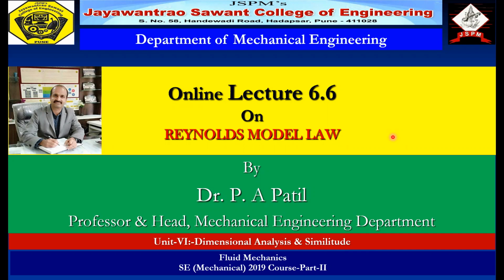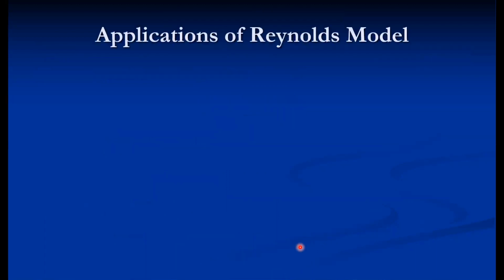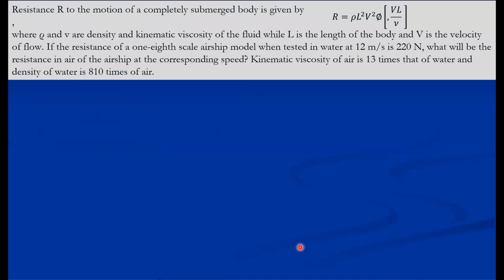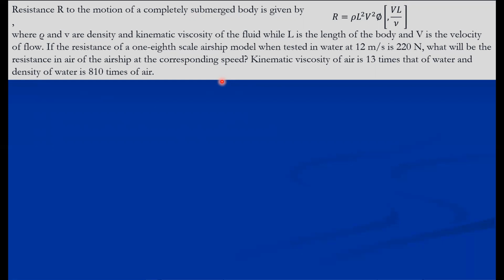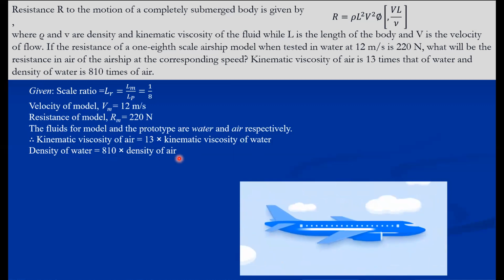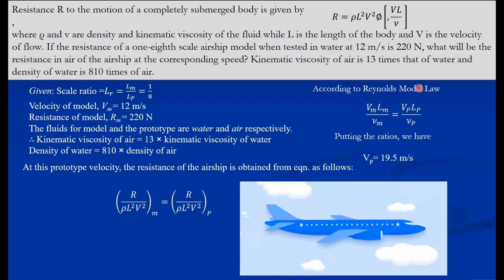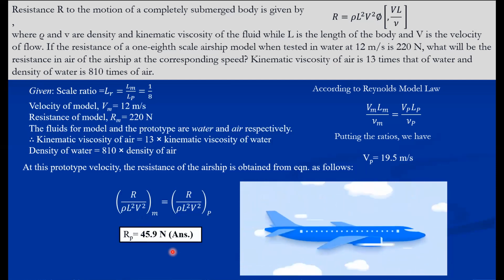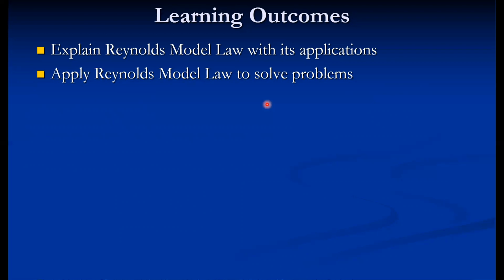Lecture 6 6 Reynolds Model Law